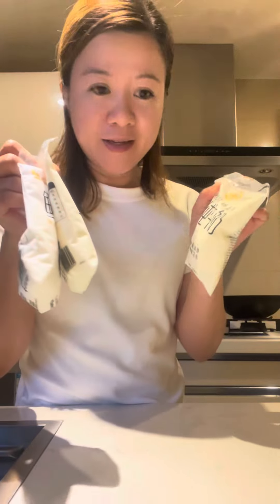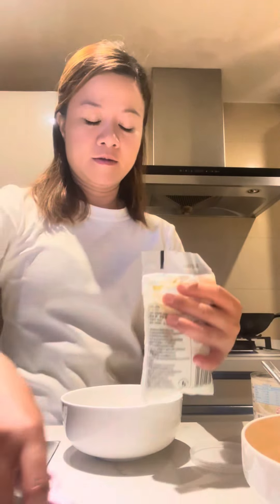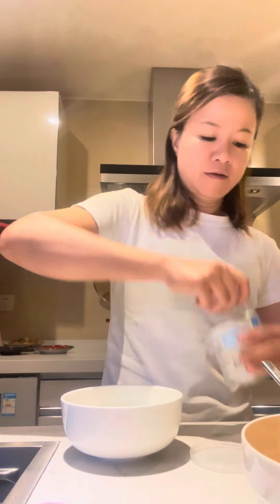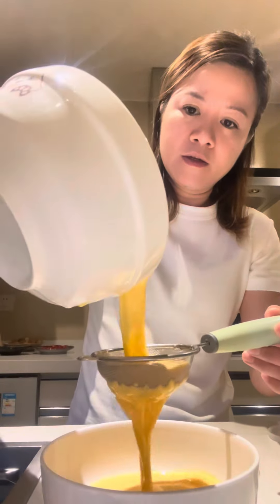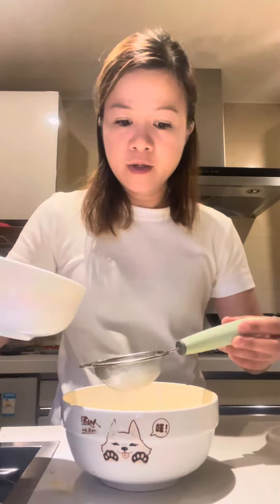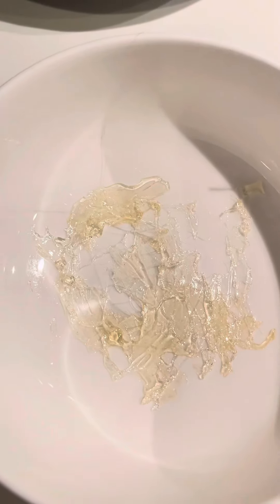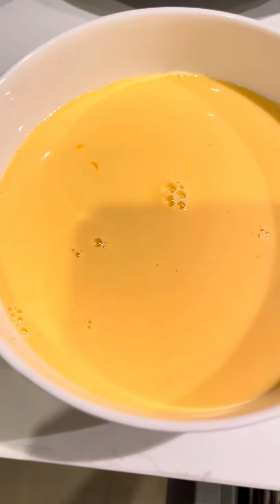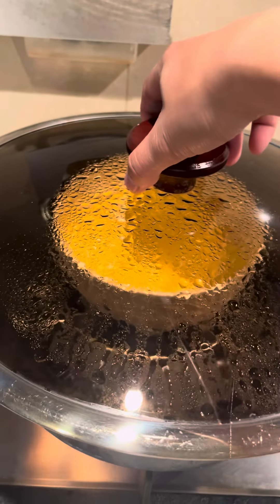HOW I MAKE LECHE FLAN IN CHINA | MY OWN VERSION.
How I make leche flan here in China, My own version using fresh milk😁 and condensed milk.